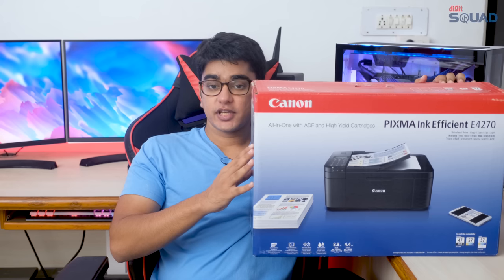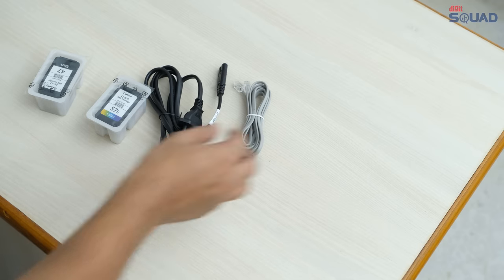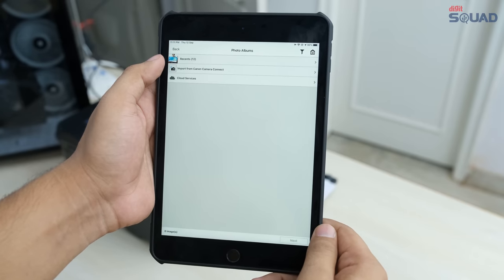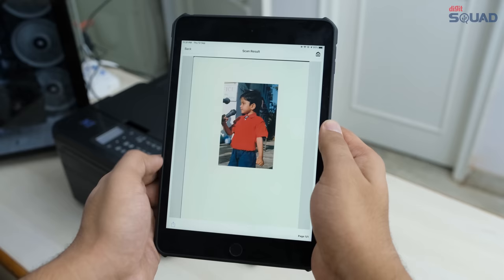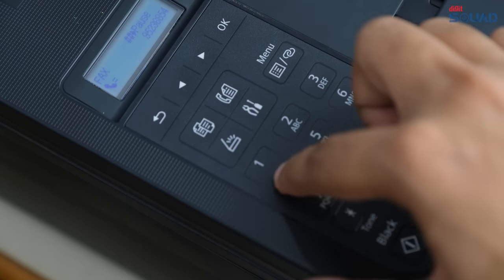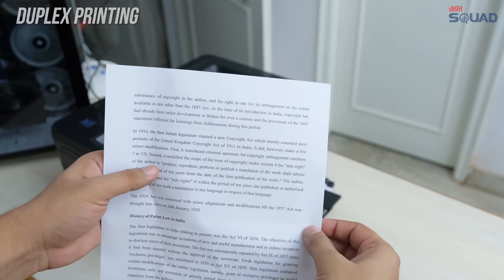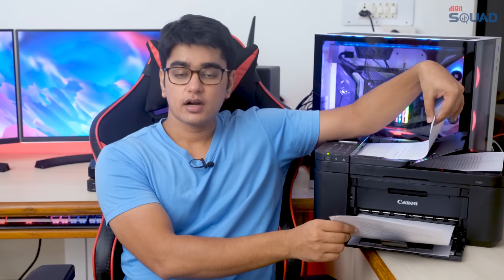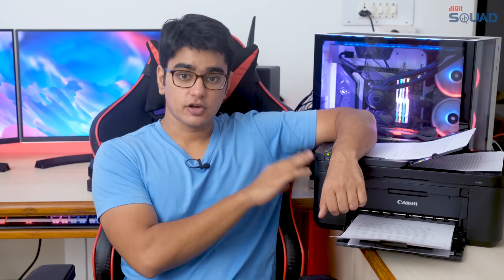Canon Pixma E4270 Wi-Fi Printer Unboxing, Setup, Demo!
Canon Pixma E4270 Wireless All In One Printer can really do everything at an affordable price point.

Thanks to Amazon India for their collaboration for this video.